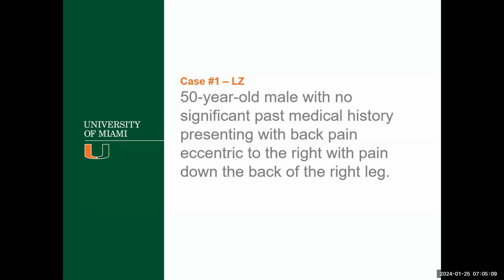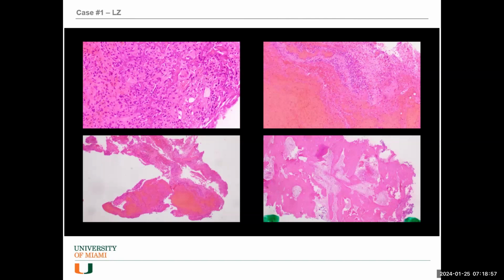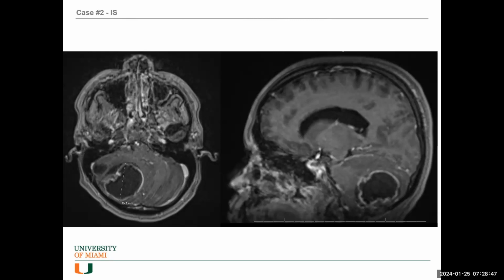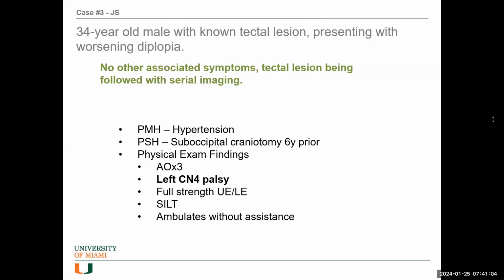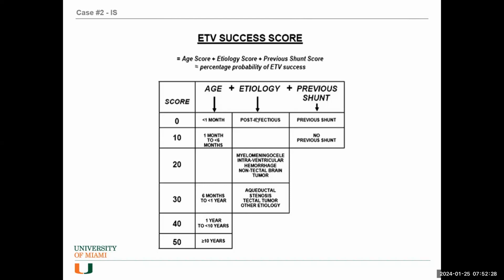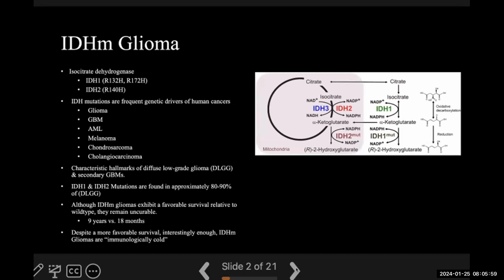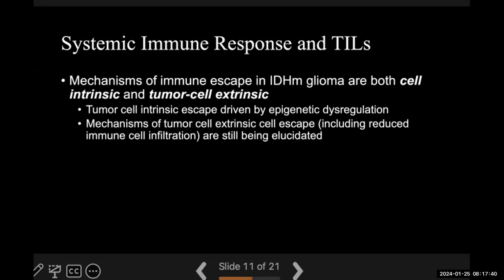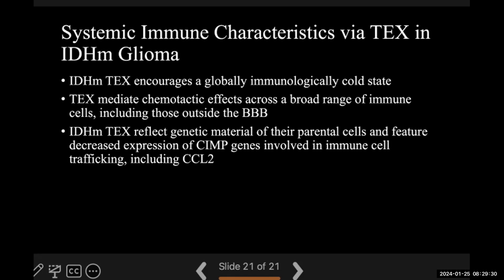01 25 2024 GRAND ROUNDS